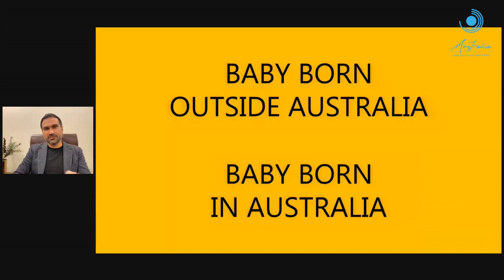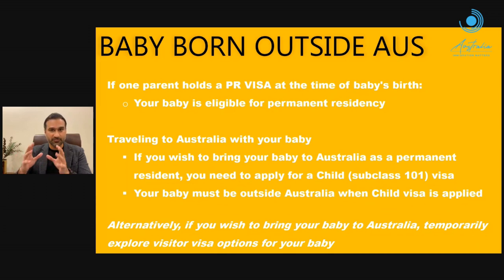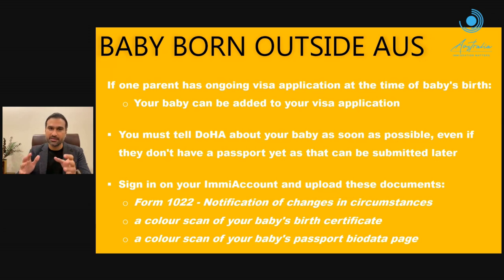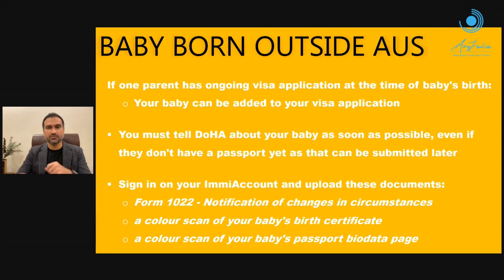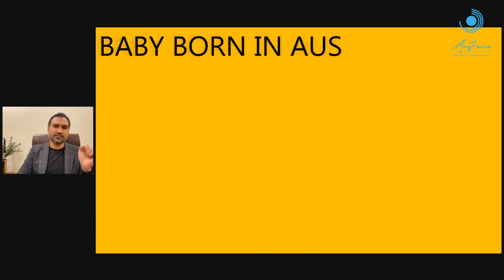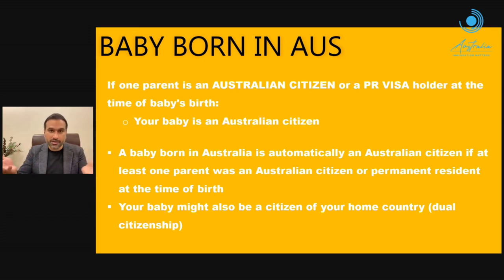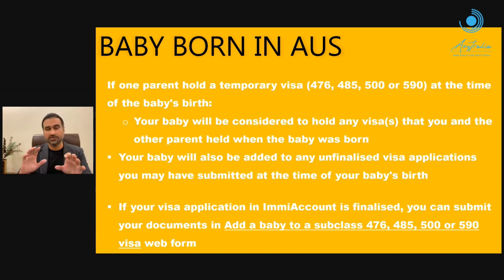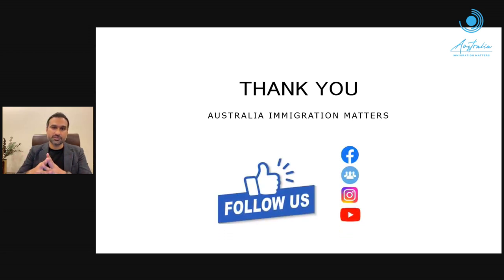How to Add a Newborn Baby to a Visa Application I Step-by-Step Guide and Requirements | Australia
This video provides a quick overview of how to add a newborn baby to your visa application or residency status and what you should do from an immigration perspective in the cases of both finalised and unfinalised applications.
Not all children born in Australia gain citizenship at the time of birth. For temporary resident parents, their children get the same visa as the parents. If you hold a valid Temporary visa, you should be able to add the child to your visa easily. If both parents are temporary visa holders, the child will almost certainly not be an Australian citizen at birth. If one of the parents is a permanent resident or citizen, the child may be eligible for Australian citizenship directly. This video is helpful for all the applicants who have either submitted or received a temporary or a permanent visa of Australia.
Once you have a baby, you will be given a birth card from the hospital and a few weeks later you will usually receive the birth certificate, after which you should do two things:
- You must tell Department of Home Affairs about your baby as soon as possible via Form 1022 (even if he/she doesn't have a passport yet), so that they can determine whether your baby can be added to your current visa and any pending visa applications you have
- Request a Passport from your home country (if applicable).

✔ Add a baby to a subclass 476, 485, 500 or 590 visa web form:

00:00 Introduction
00:26 Adding a Newborn to Visa Application

The information provided in the video is a general guide and does not constitute legal or immigration advice.